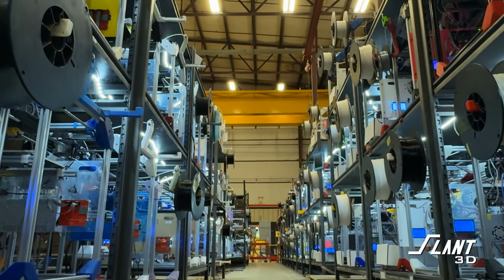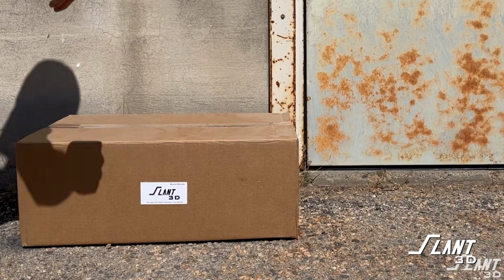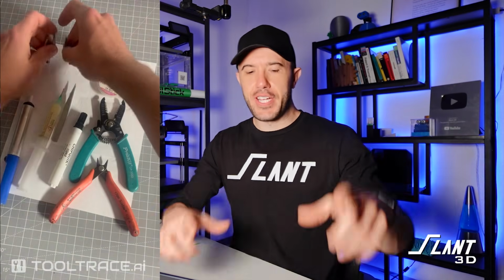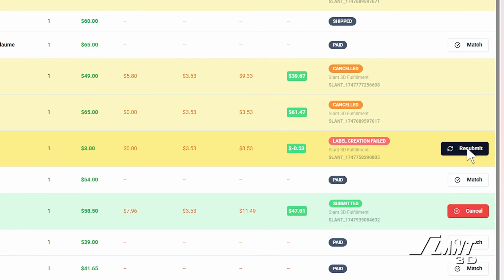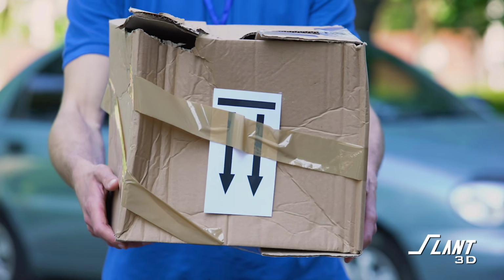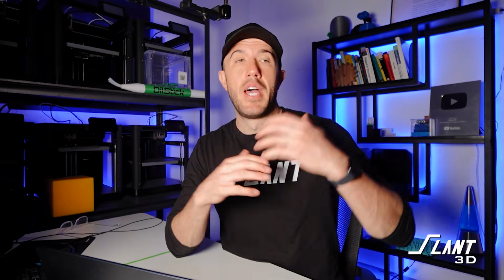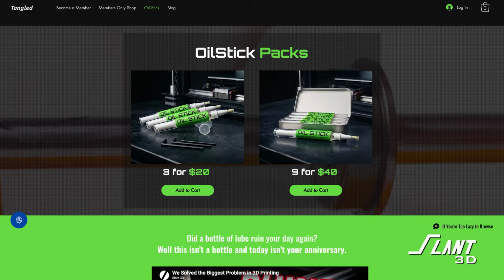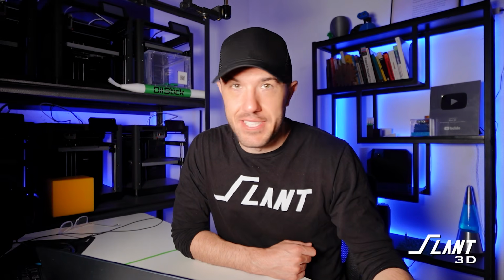What We Do At Slant 3D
Slant 3D does a lot of things: mass production 3D printing, print farms, print-on-demand fulfillment, ecommerce tools, API access, storefronts, filament manufacturing, printer maintenance products, and educational YouTube videos.

But all of it is built around one goal: making manufacturing easier and cheaper.

In this video, Gabe breaks down what Slant 3D actually does and how each part of the company connects. From batch production and SlantBox to Teleport, Portals, the Slant 3D API, Tangled filament, OilStick, and this YouTube channel, every piece is designed to reduce the cost and complexity of creating a physical product.

Traditional manufacturing often requires molds, inventory, warehouses, overseas suppliers, and a lot of upfront money. Slant 3D is building a different path where creators, engineers, ecommerce sellers, startups, and manufacturers can go from idea to product without owning a printer, running a factory, or managing fulfillment.

Whether you need one part, 1,000 parts, a fully automated print-on-demand store, or a way to sell 3D printed products online, this is the full overview of what Slant 3D does and why all of these projects exist.

00:00 What Slant 3D Does
00:06 Lowering Manufacturing Costs
01:02 Slant 3D API
02:06 Teleport
03:41 Portals
05:31 SlantBox
06:52 Slant FBA
07:25 Batch Production
08:47 Tangled Filament
10:14 OilStick
11:18 Why It All Connects
12:30 Why We Make Videos

Slant 3D's Giant 3D Print Farms that utilize 1000's of FDM 3D printers working 24/7 to offer limitless scalability and unparalleled flexibility. Whether it's 100 or 100,000 parts, our system can handle it reliably, while still allowing for real-time design updates, ensuring products evolve with the times. This adaptability is key in today's fast-paced world. We are one of the largest and most reliable 3d print services on the planet.

Produced by Geometry Media